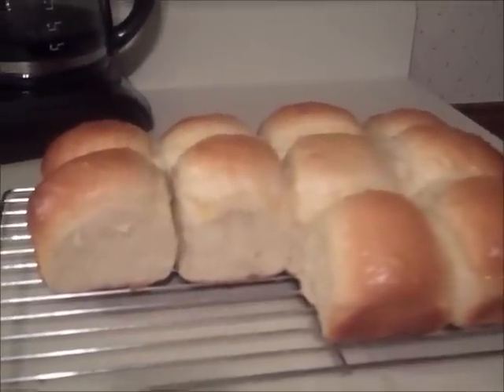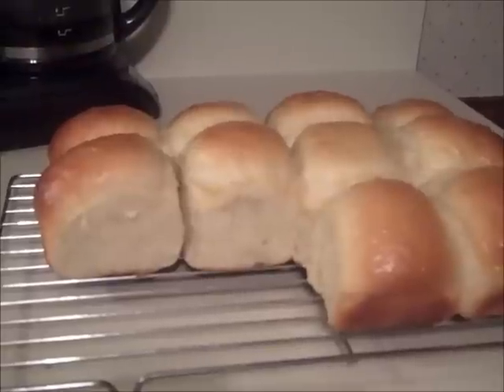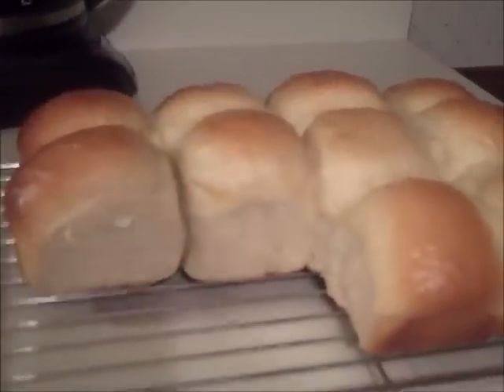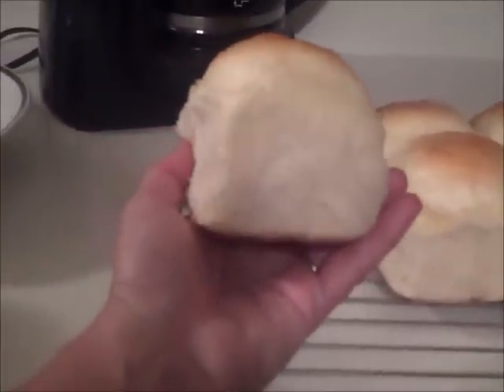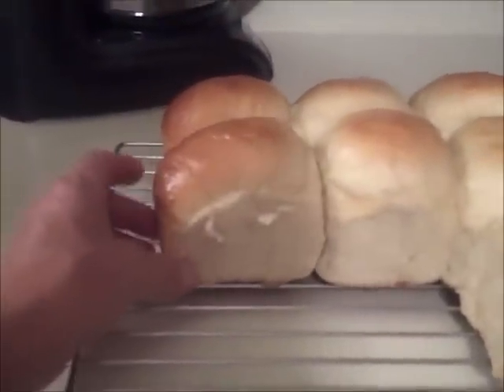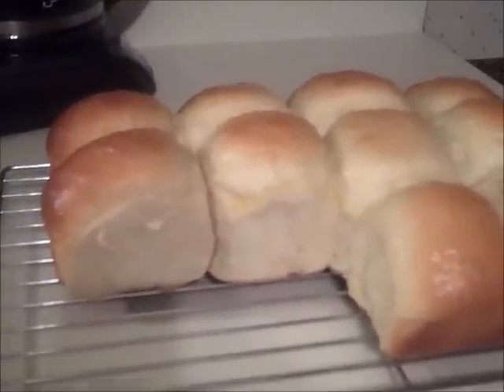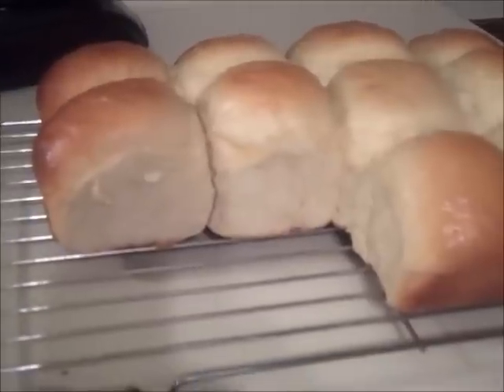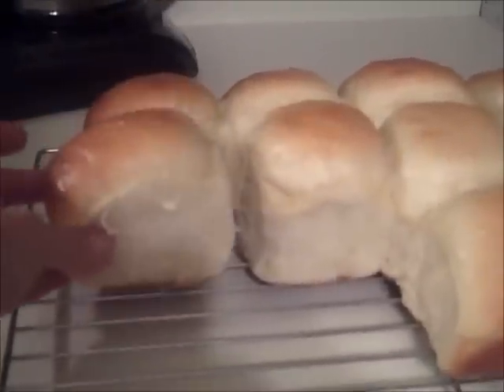Aunt Duddie's Poufy Buns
Here's a great recipe for dinner rolls.  Thanks Aunt Duddie!